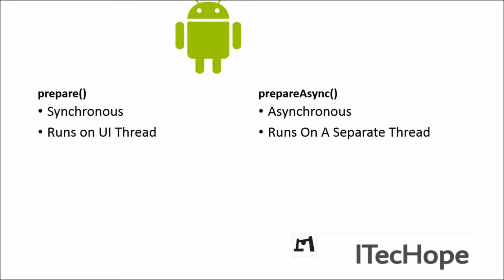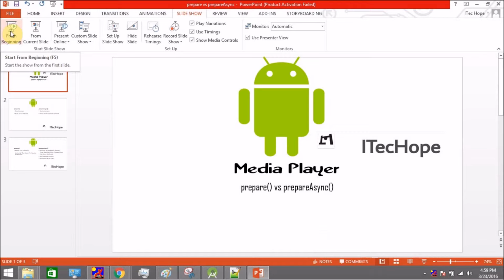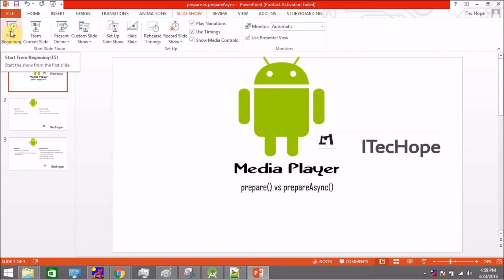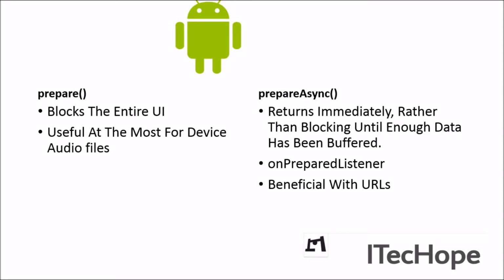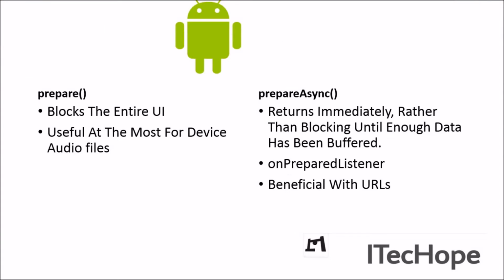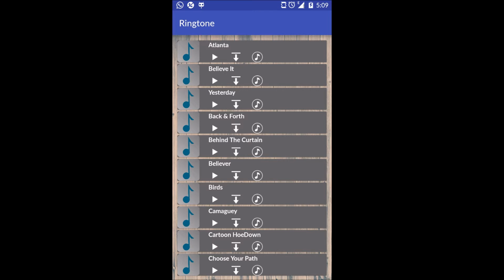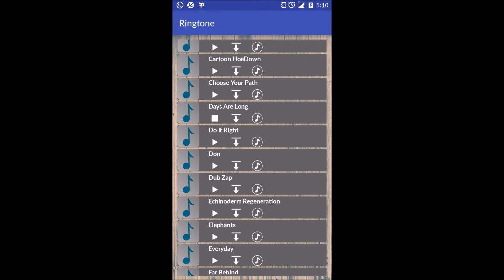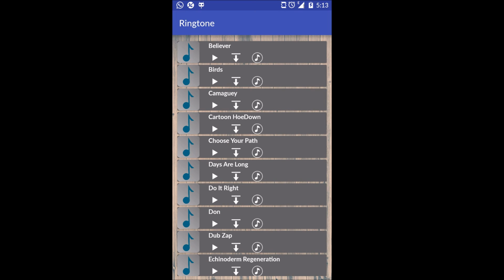Prepare V's Prepareasync In Android Media Player | Developers World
Also, Watch